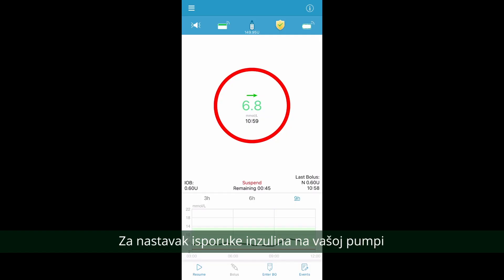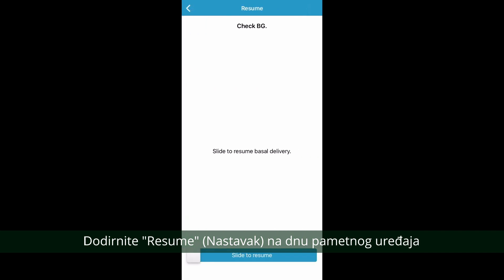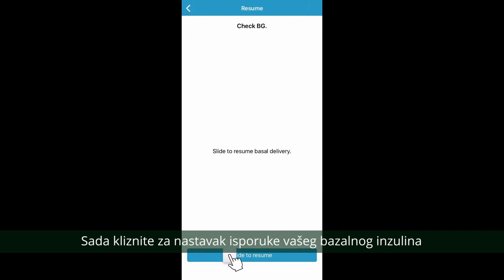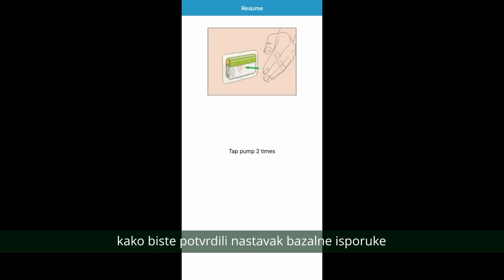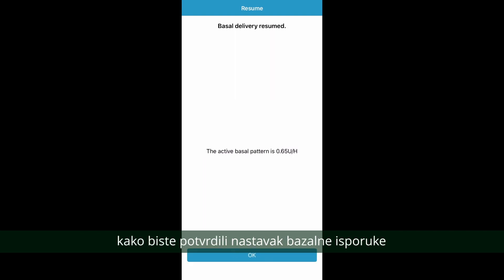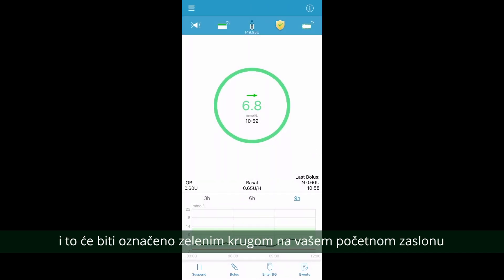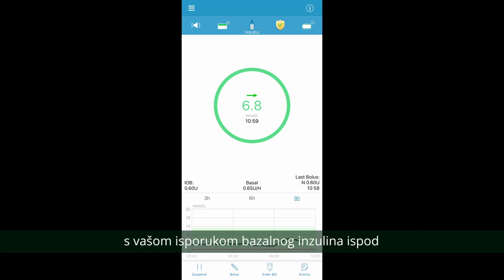(Croatian)How to resume the delivery V1 00